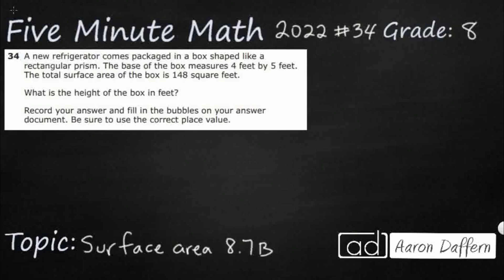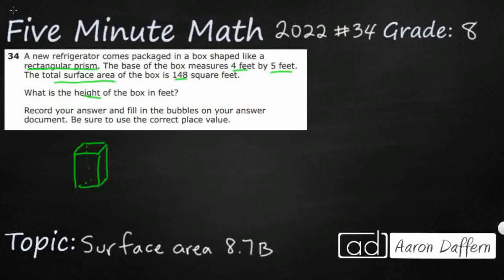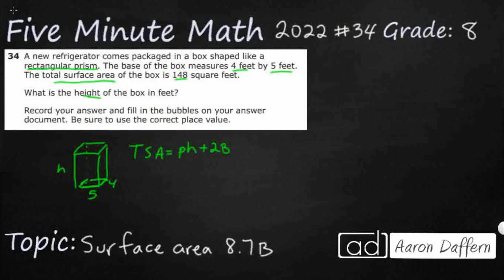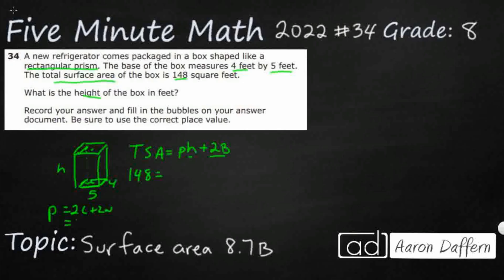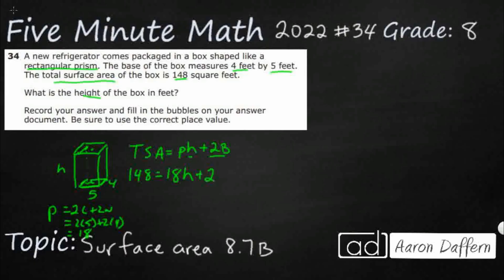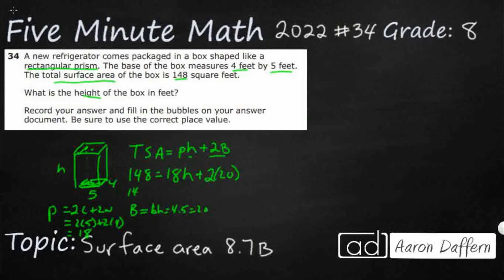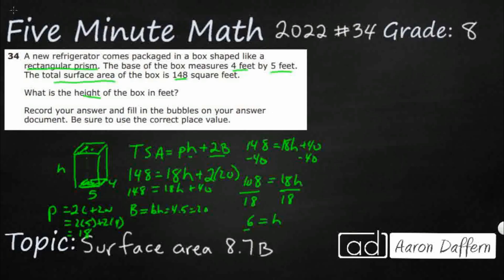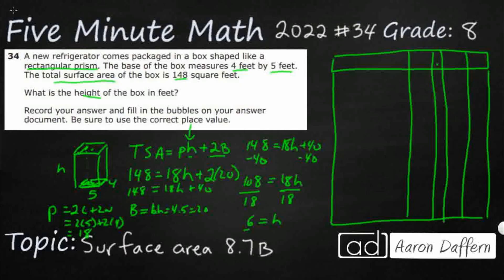8th Grade STAAR Practice Surface Area (8.7B - #12)